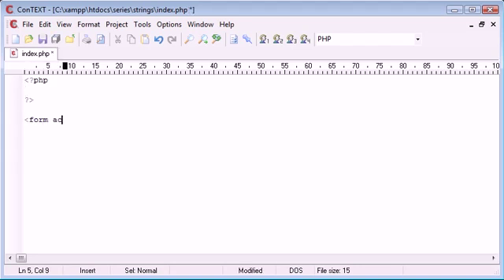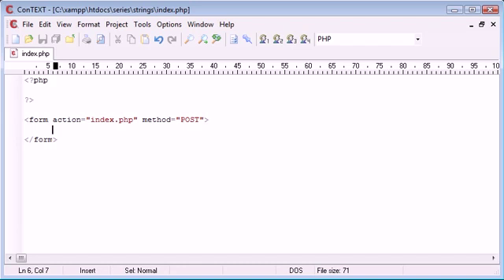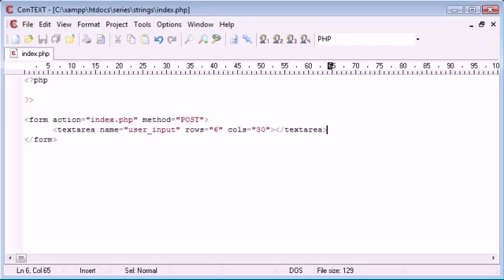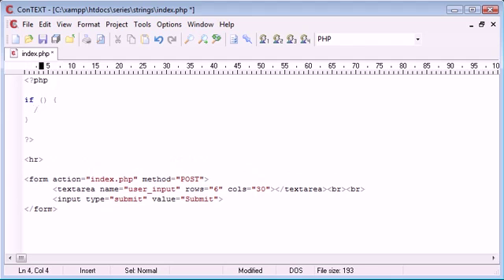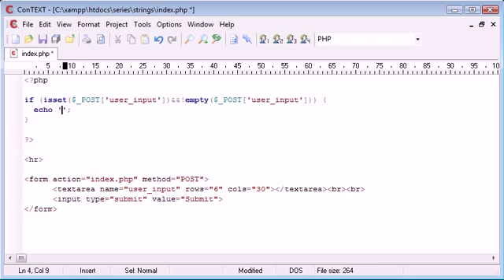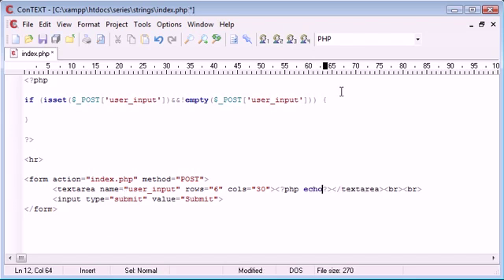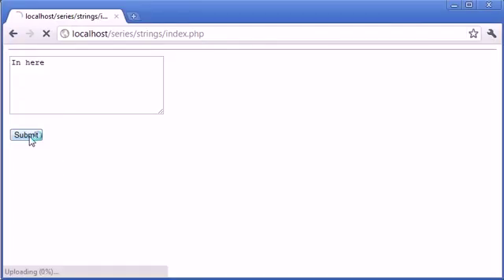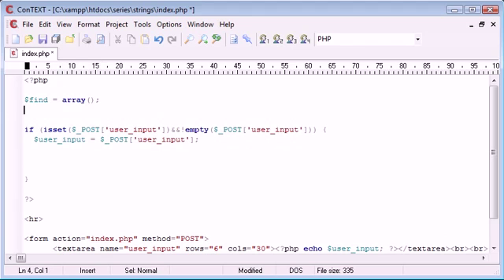Beginner PHP Tutorial 52 Word Censoring Part 1 ‏